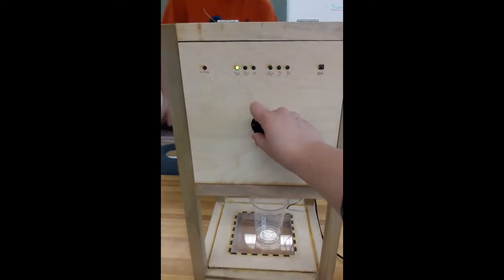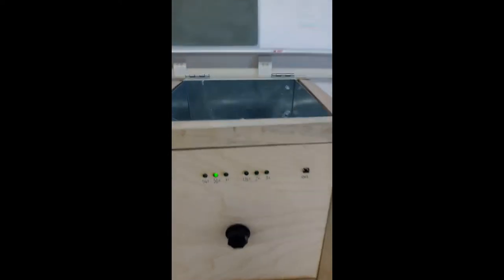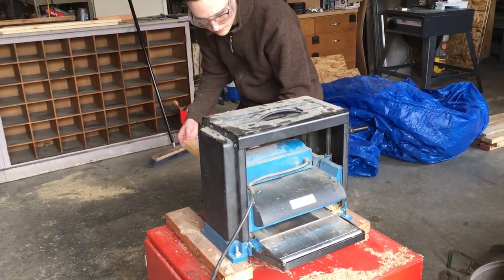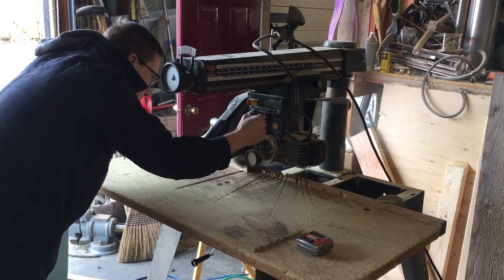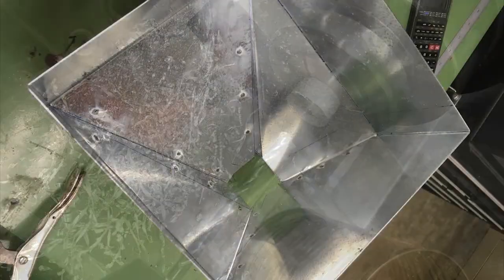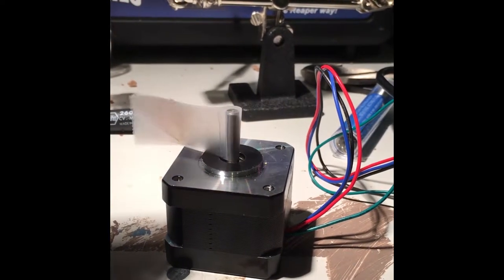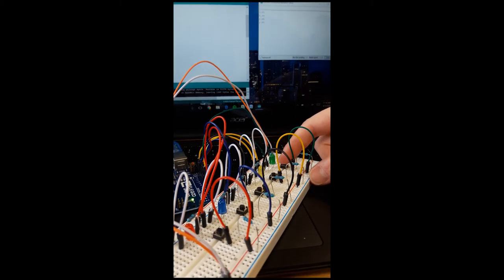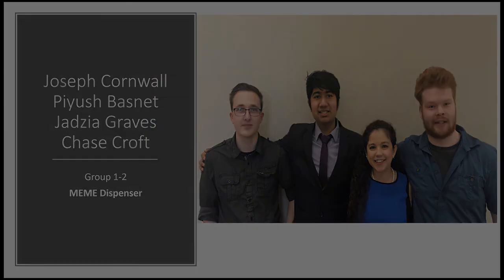ME 223 project done by Group 1-2, MEME Dispenser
We build a sugar dispenser for a class project. In this video, certain things are shown, which we did to build our electromechanical device.

Narration: Chase Croft
People in Video: Joseph Cornwall, Jadzia Graves, Chase Croft, and Piyush Basnet